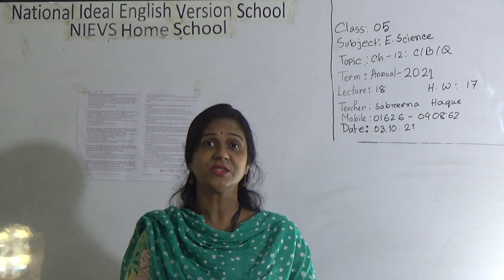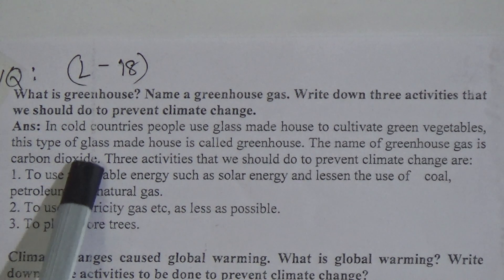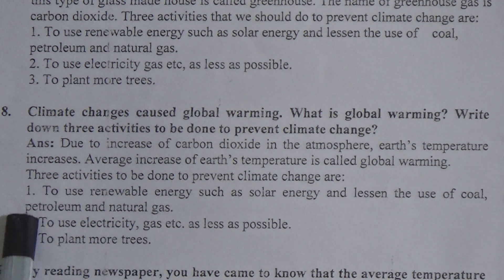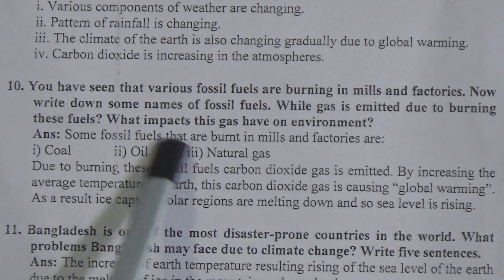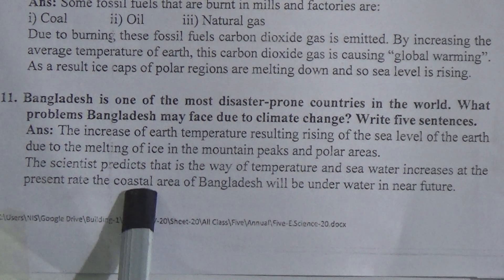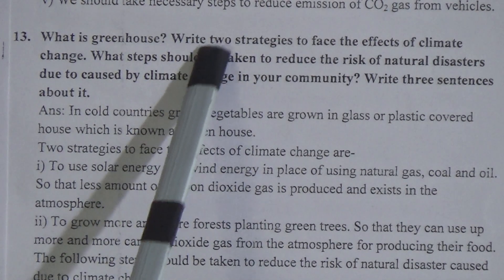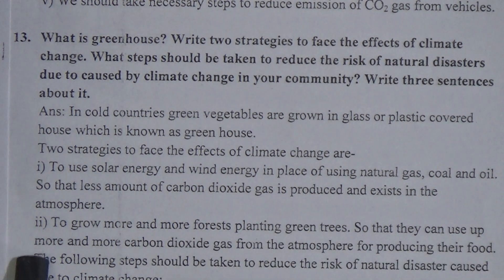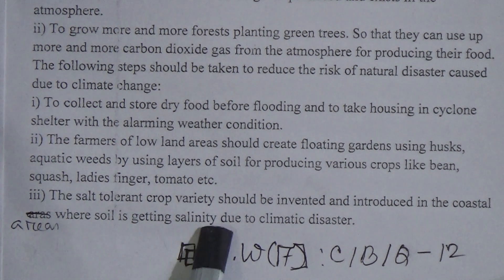Class: Five, Subject: Elementary Science (Lecture- 18), Topic: Ch-12: C/B/Q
Annual Term
Class: Five
Subject: Elementary Science (Lecture- 18)
Topic: Ch-12: C/B/Q